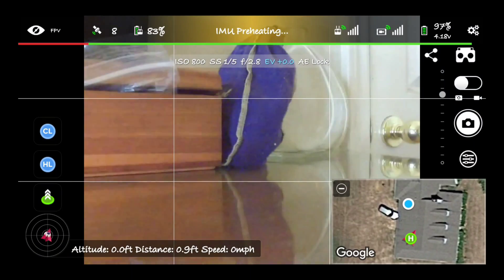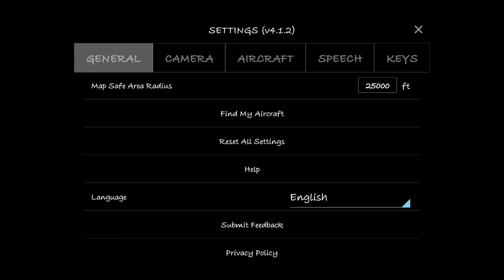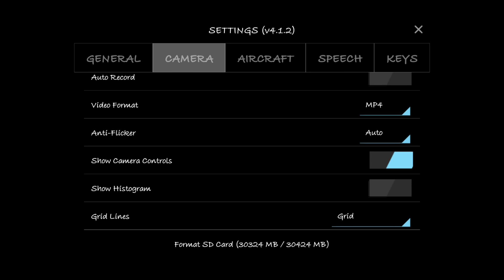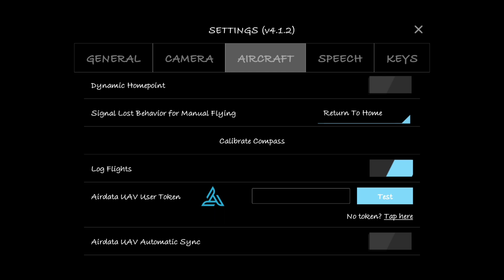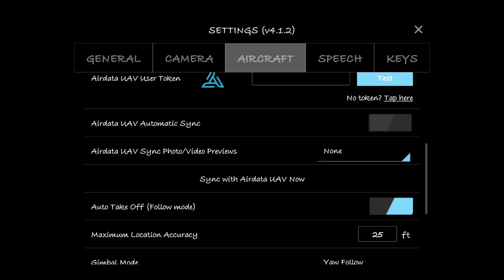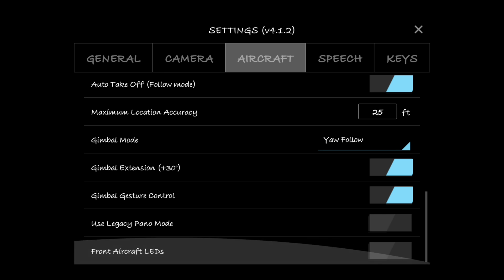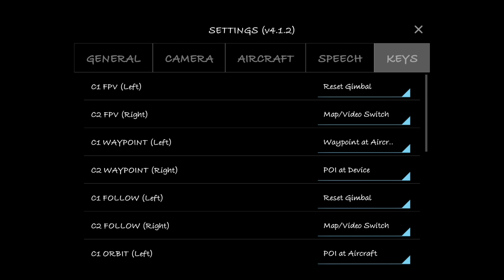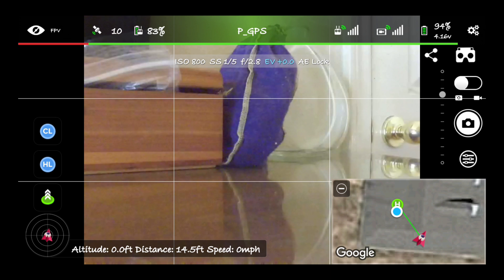Litchi App Settings for Android (updated)